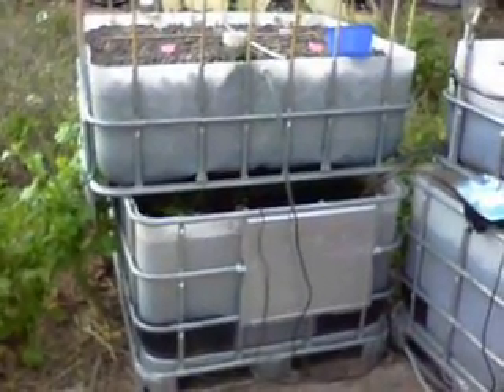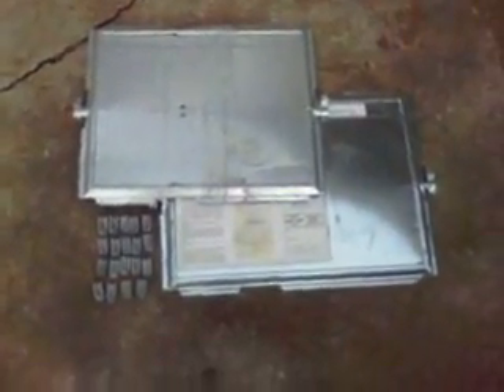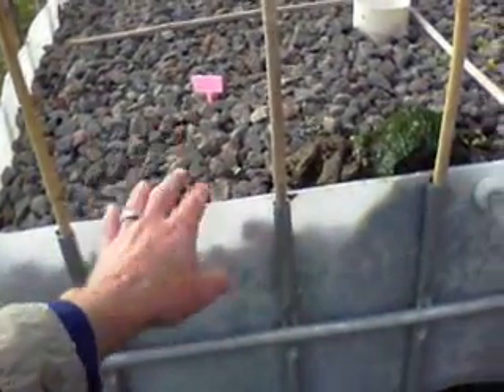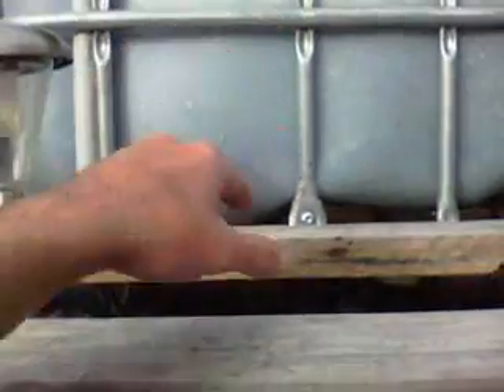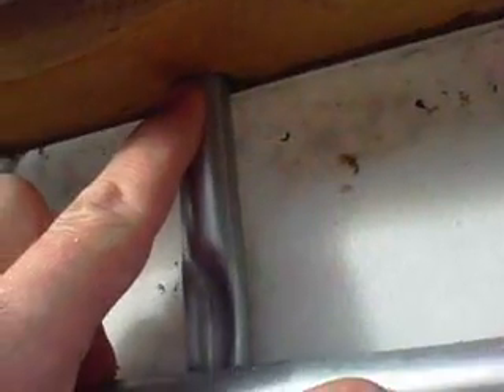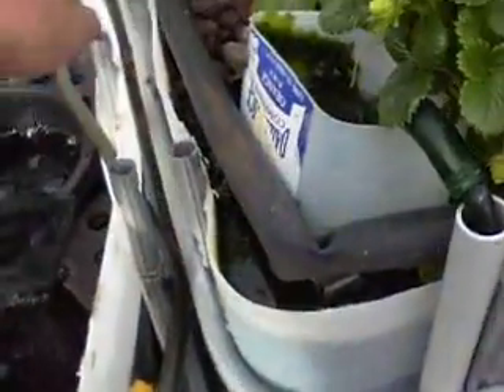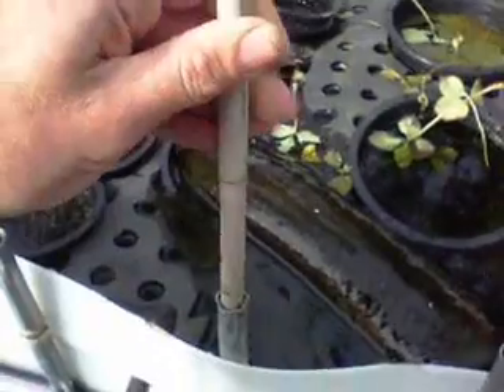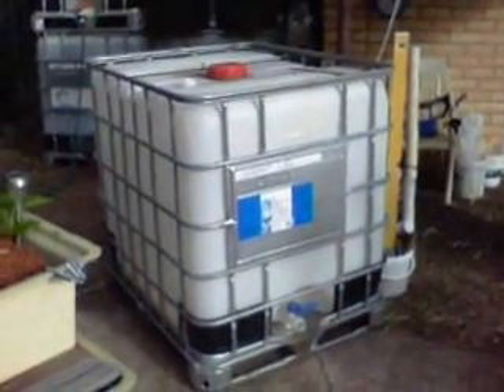IBC conversion systems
Thinking laterally about how to better convert an IBC/tote/water cube (whateveryouwanttocallthem) in a manner not requiring electricity or power tools with minimal waste left behind.